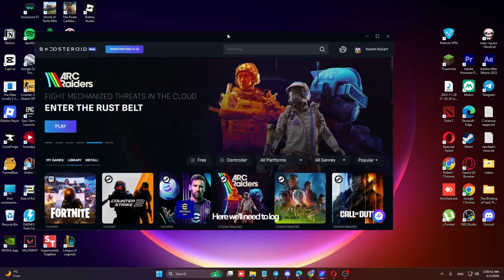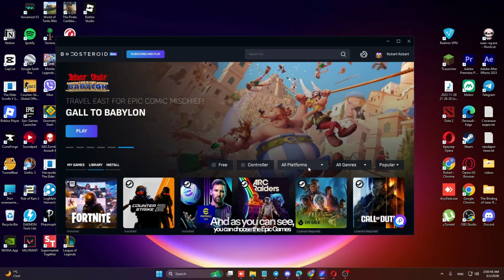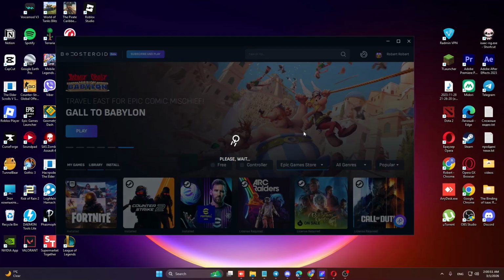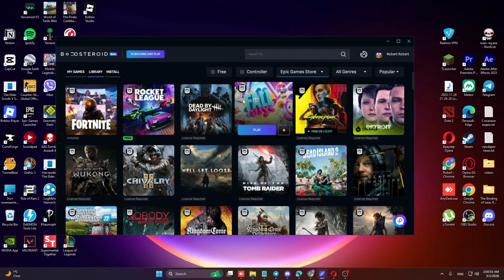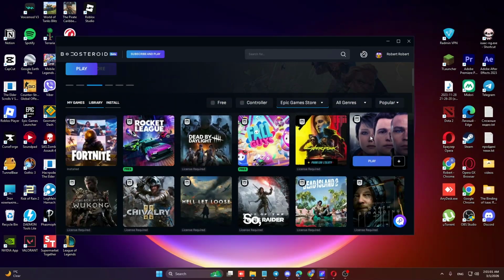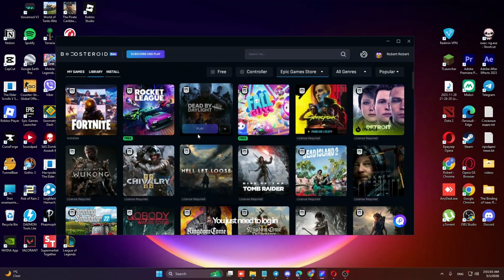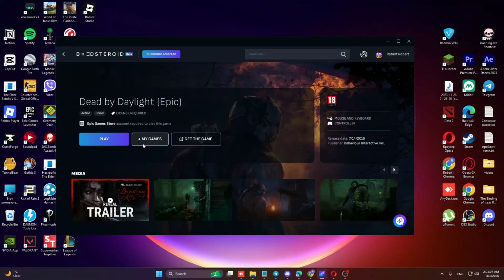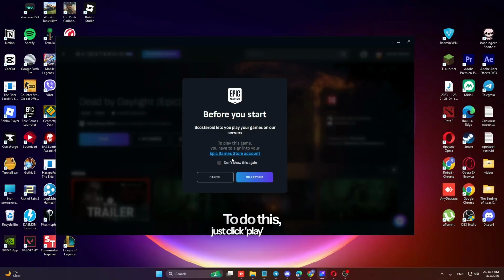How to connect Epic Games to Boosteroid - Full guide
In this video, we explain how to connect Epic Games to Boosteroid step by step. Learn how to link your accounts, enable cloud gaming, and optimize your setup for seamless gameplay across devices.